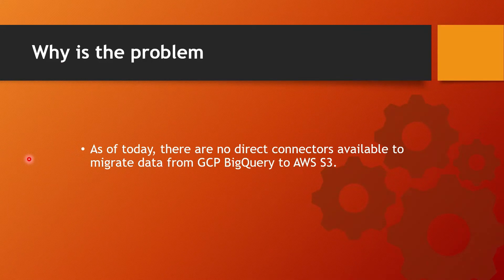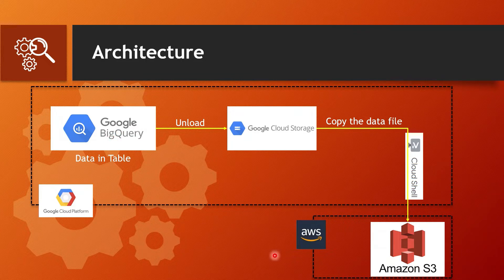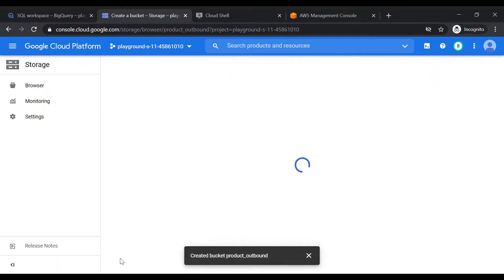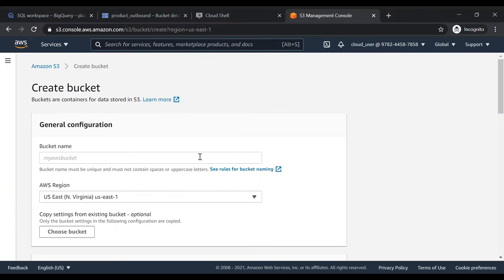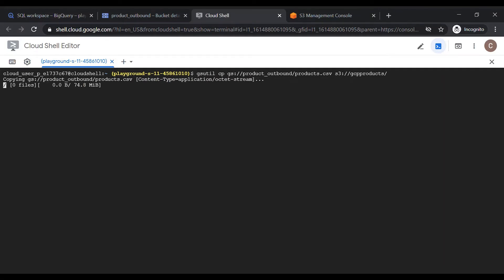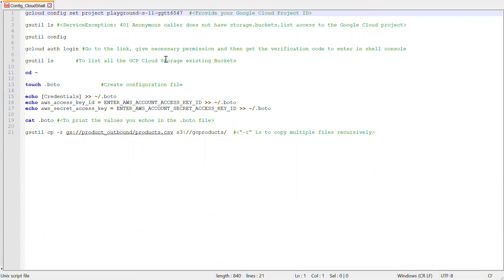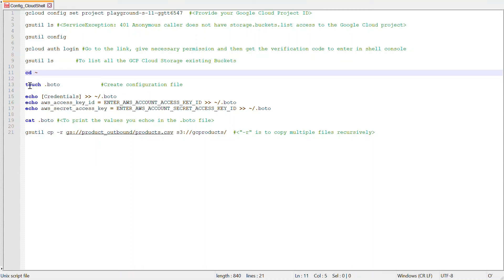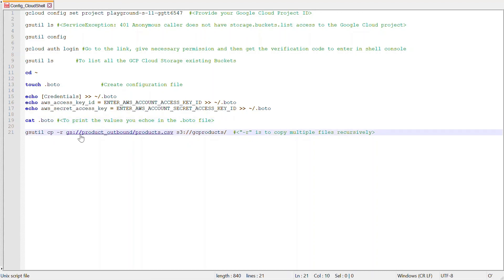Transfer data from Google BigQuery to AWS S3 In Under 10 Minutes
Learn how we can move or transfer or migrate data from Google BigQuery to AWS S3 in less than 10 minutes!

Got a question on the topic? Please share it in the comment section below and I will answer it for you.